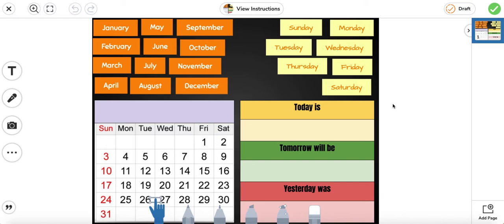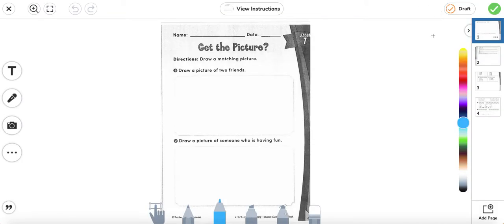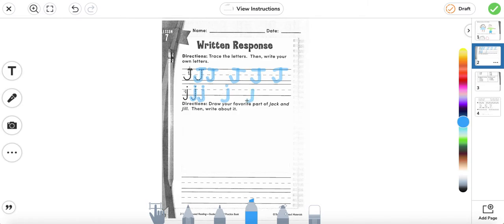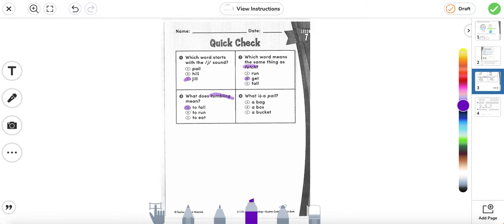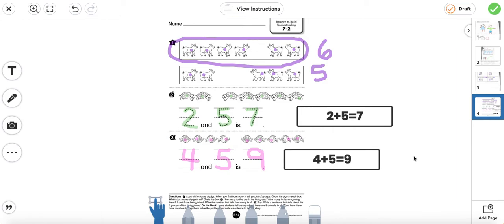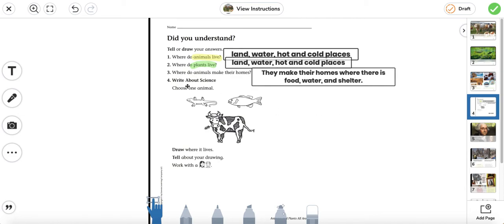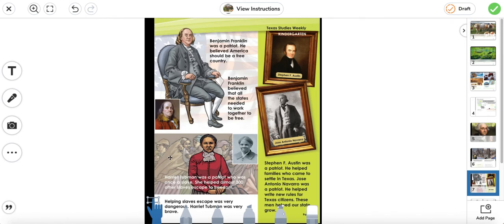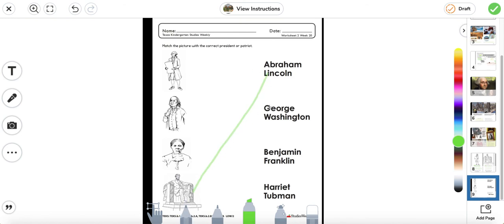Online learning day 32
Online learning day 32 PK/K

Reading topic: calendar, fluency, Jack and Jill story, letter J, comprehension
Math: addition
Science: Animals and Habitats
Social Studies: Presidents and patriots